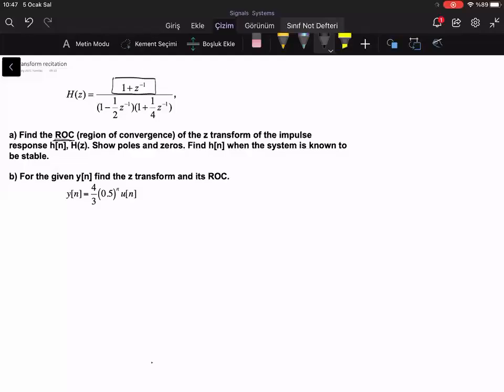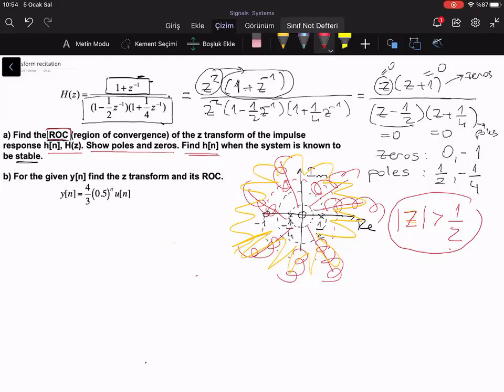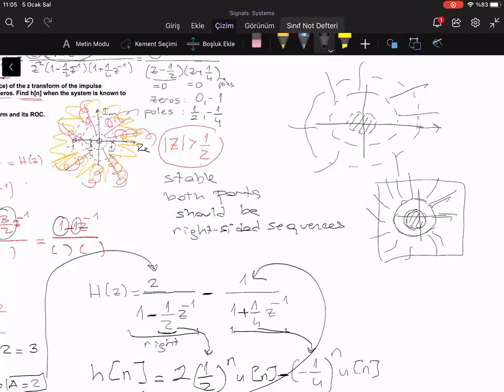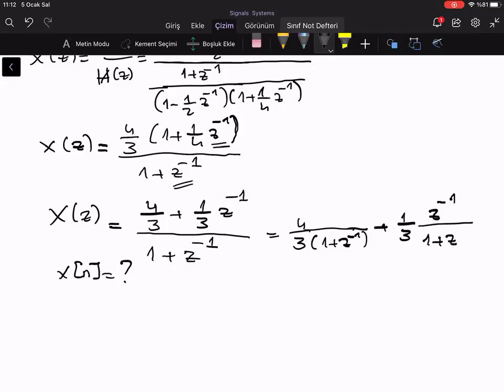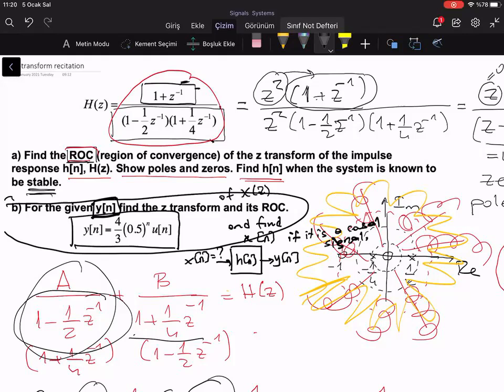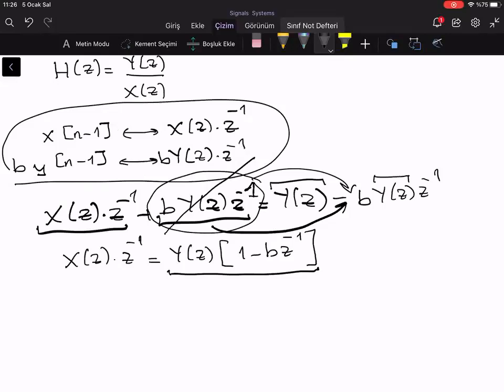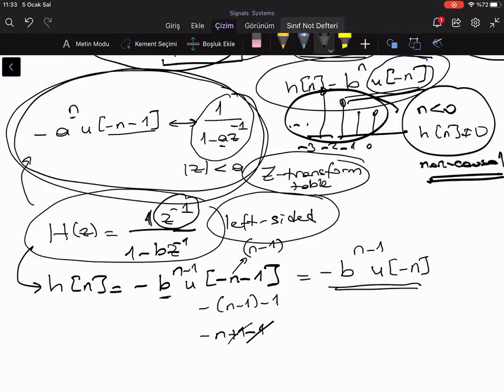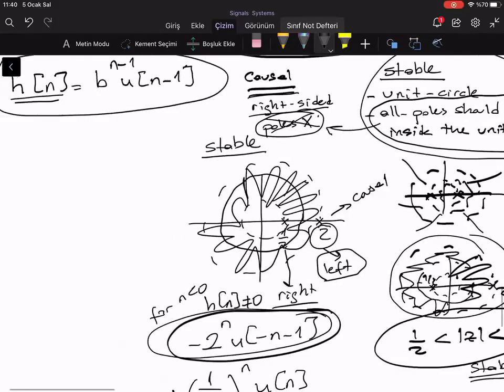38_z transform 4